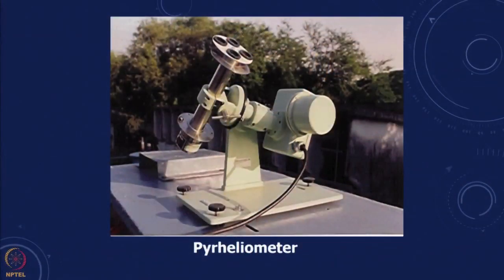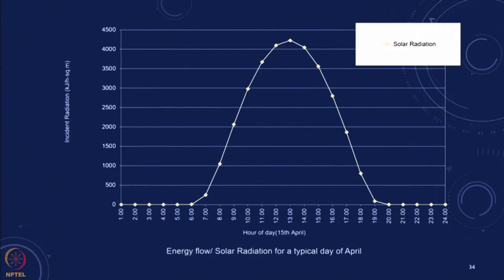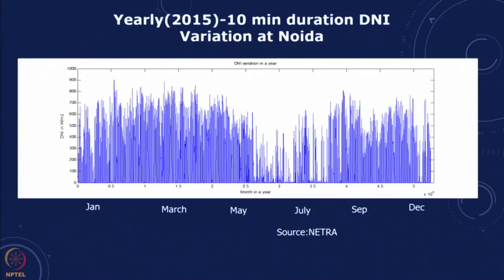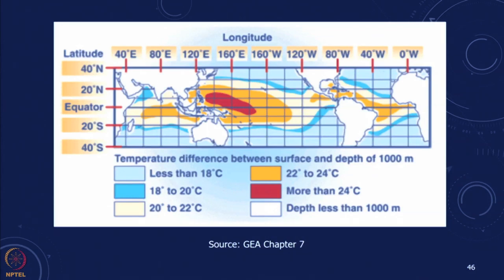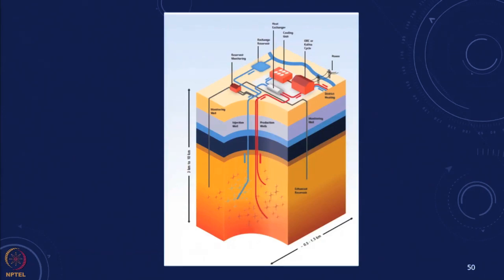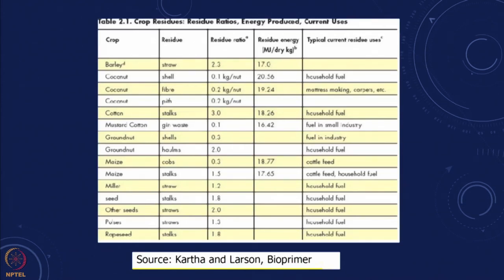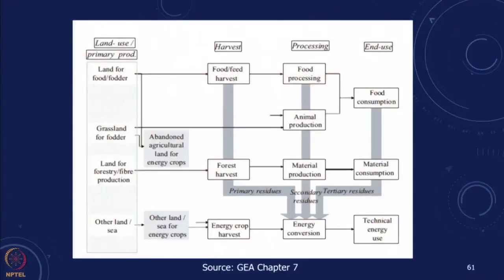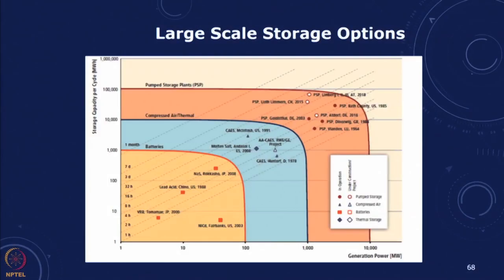Lecture 21: Renewable Energy Sources- Part 2